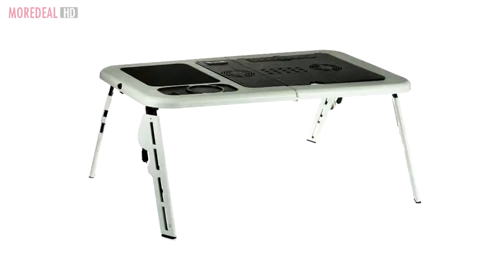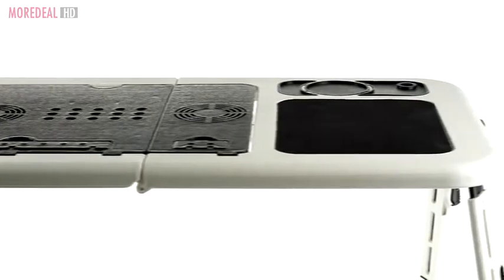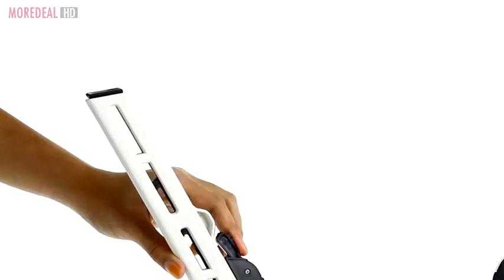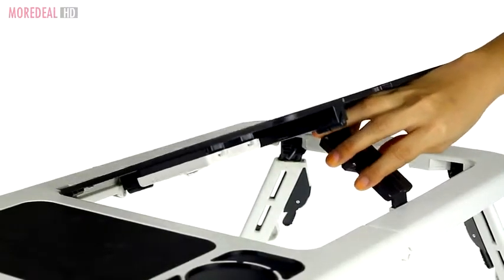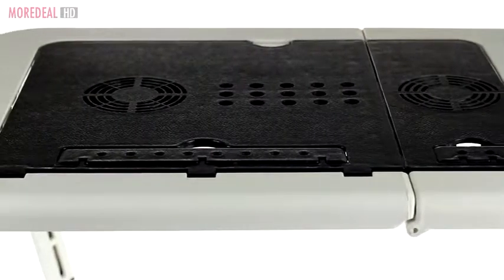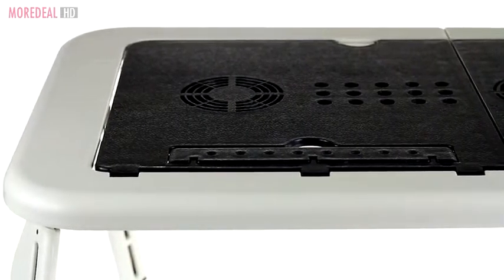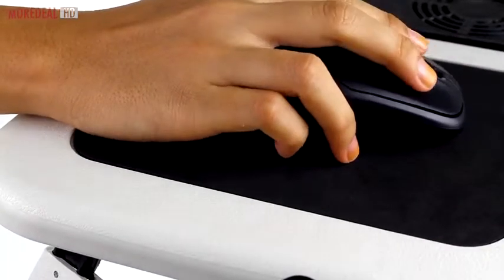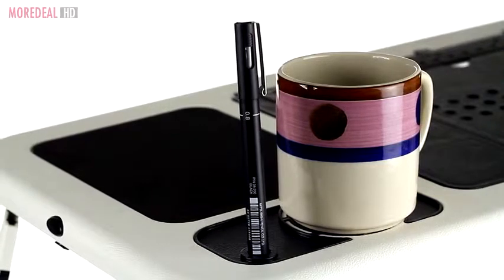Moredeal my Portable Foldable Laptop Table with Cooling System 480p online video cutter com